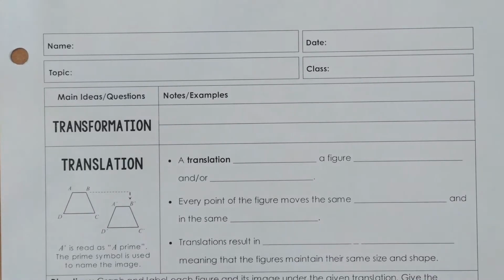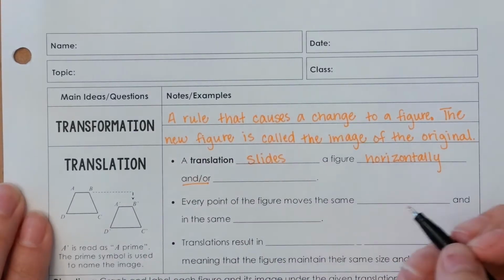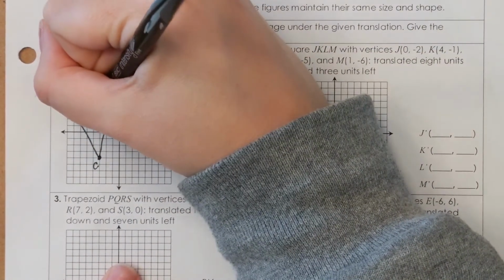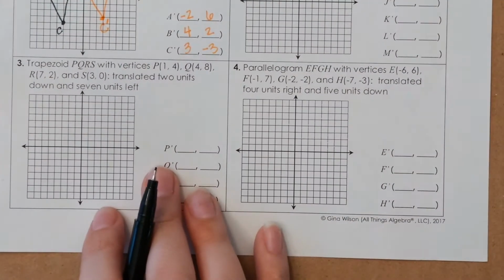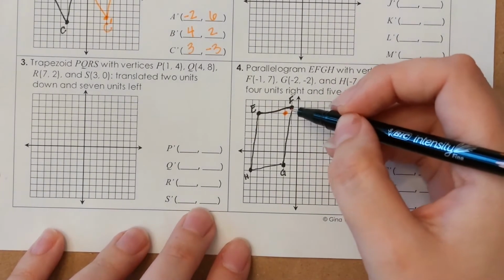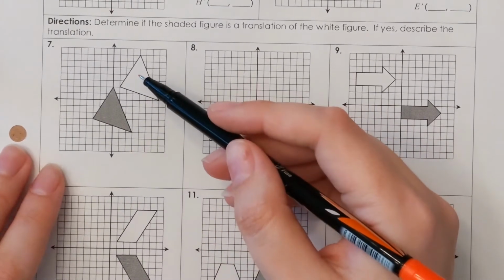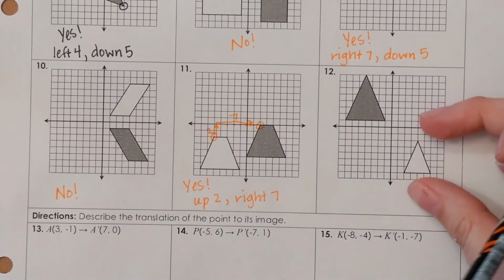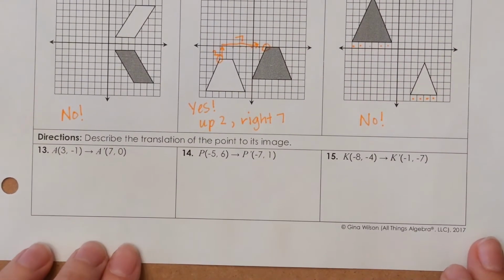Math 7 - Translations